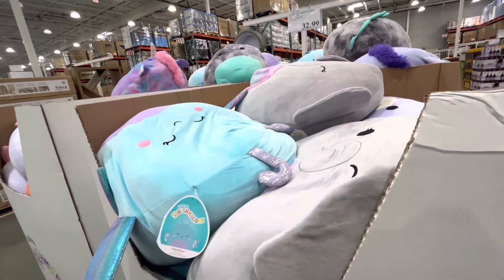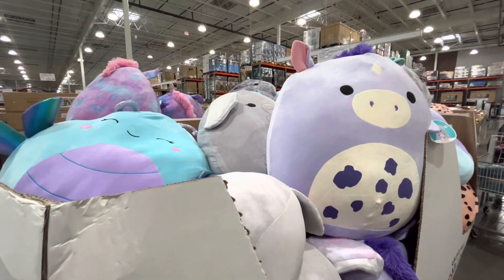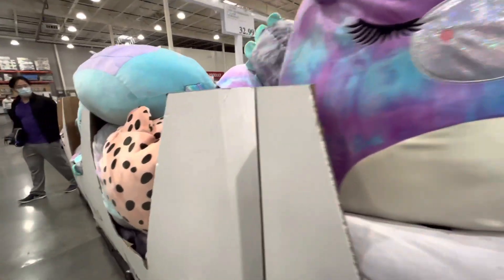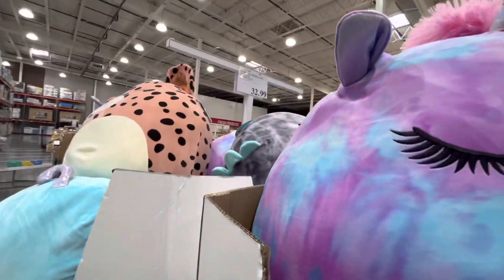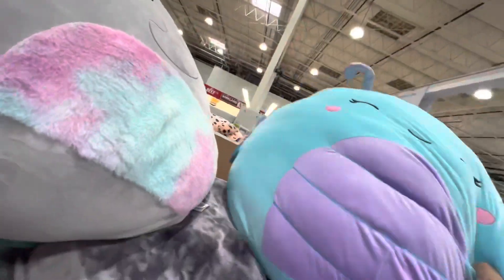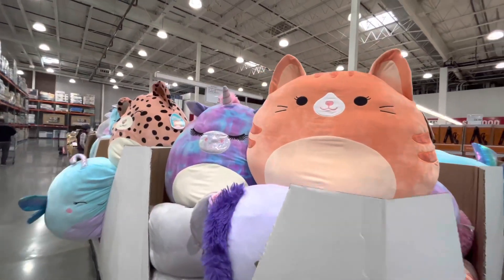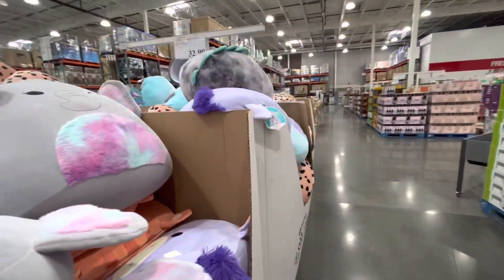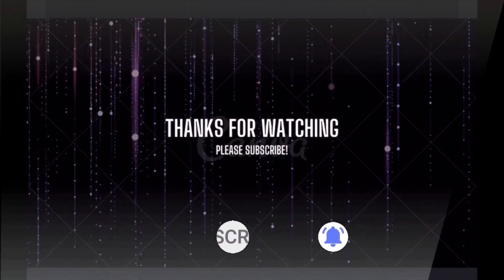Squishmallows Shop with me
My sons first time saw squismallow in his life so he got so excited to purchase one of the squishmallow he love the squsihmallow 24 " teal dragon  and  squishmallow 24" tie dyed unicorn squismallows but the thing is so expensive and i told him we will wait for sale of this item 😀🧸
so he said ok daddy 🧸

Be safe for everyone

Alem Shop box